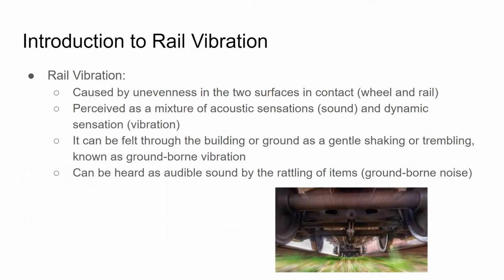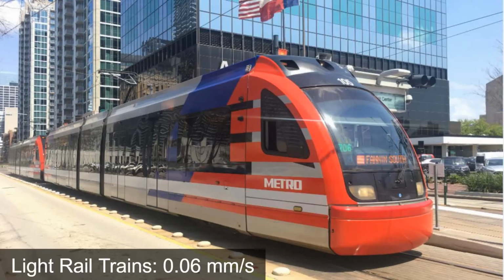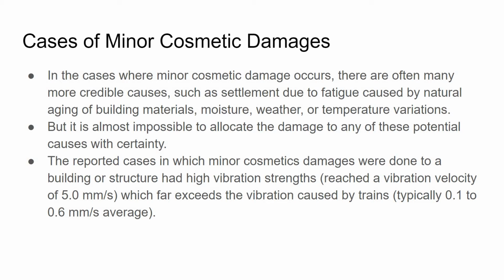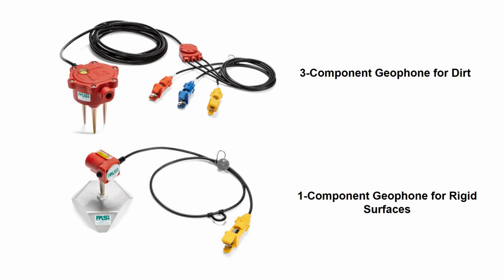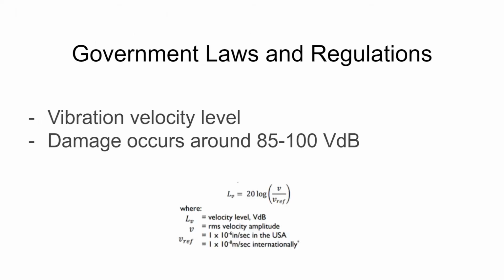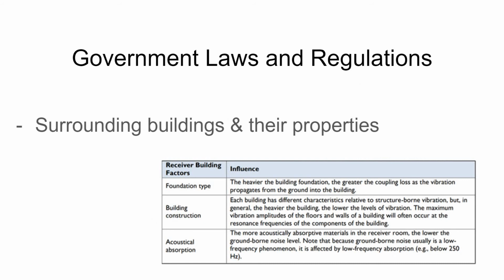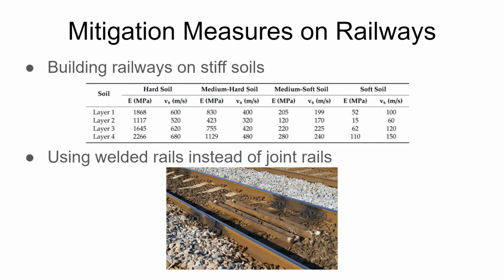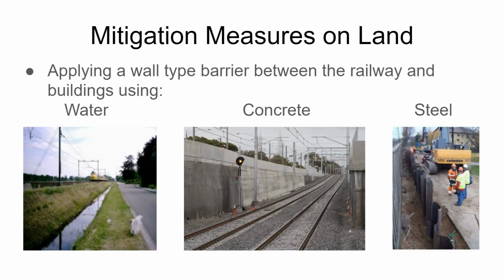Theory, Measurement and Guideline Limits for Rail Vibrations on Residential Buildings